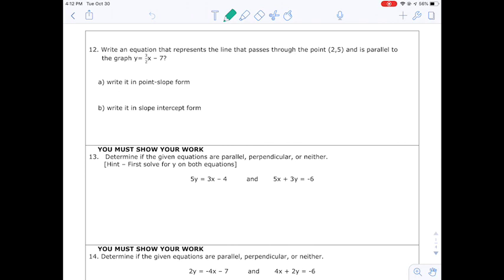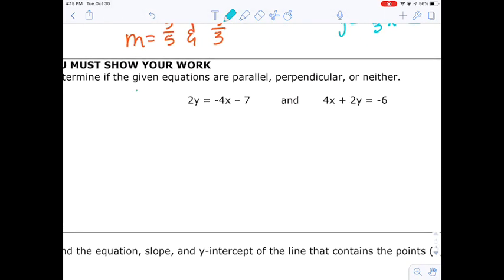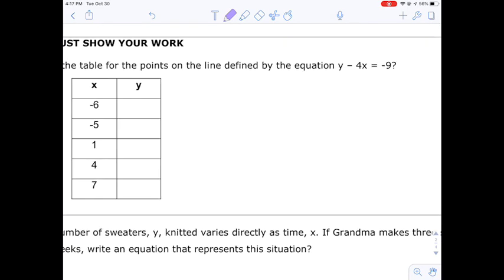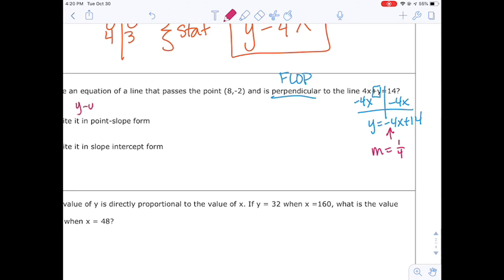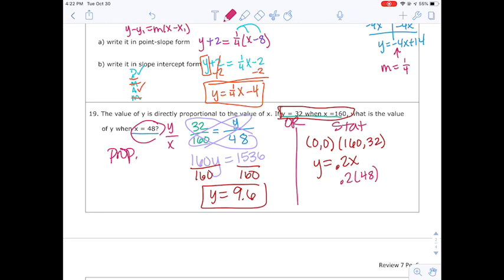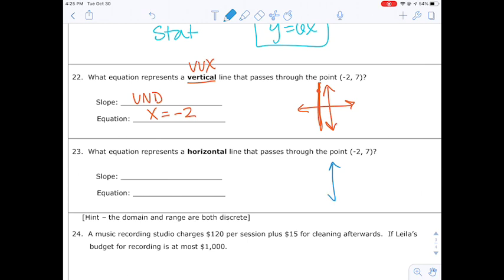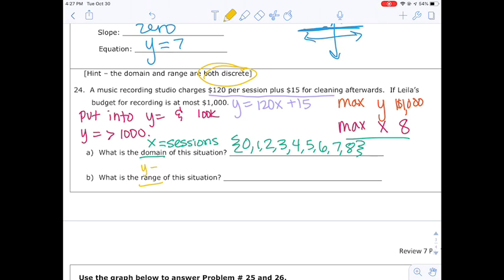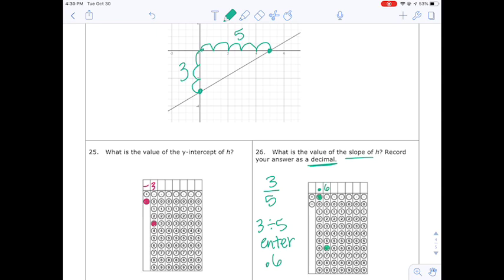Rev 7 part 2